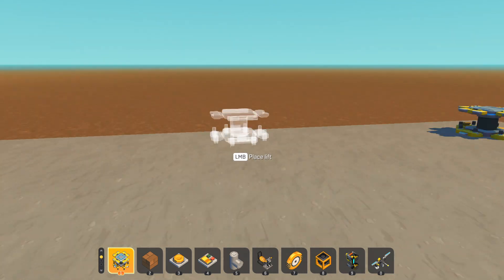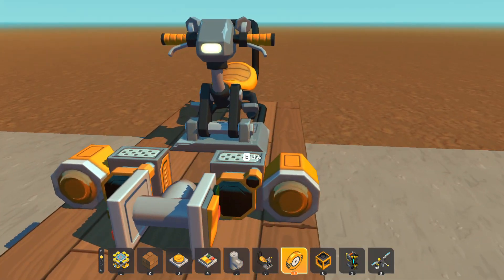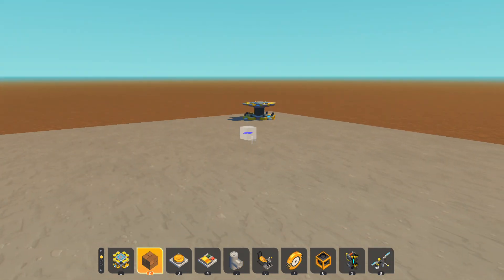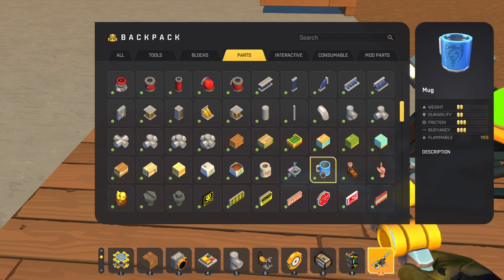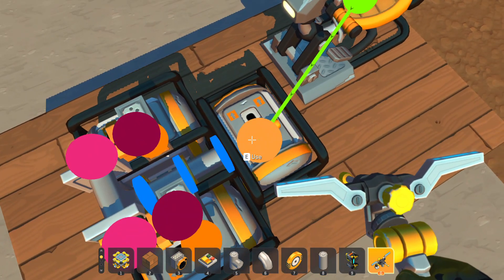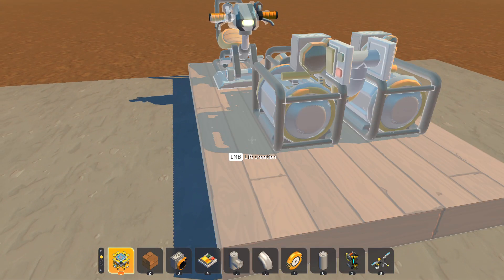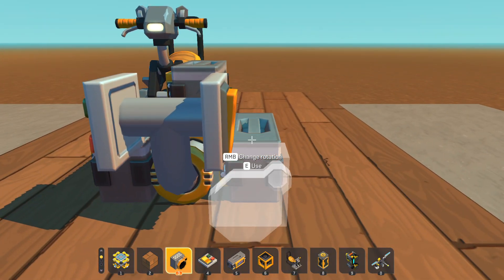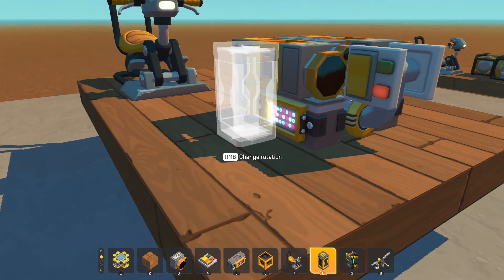WS and AD Converters in Scrap Mechanic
Showing how to build some WS and the more simple AD converters to allow more fluid control of  machines in Scrap Mechanic.